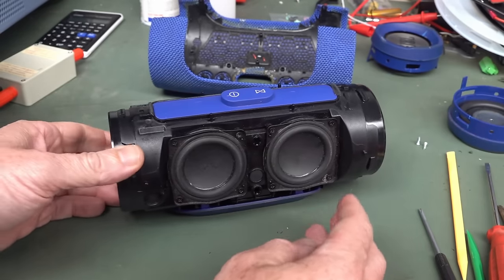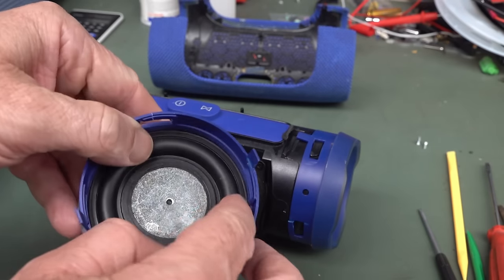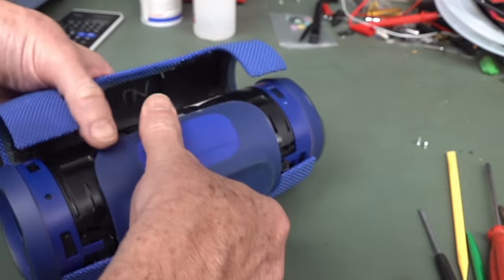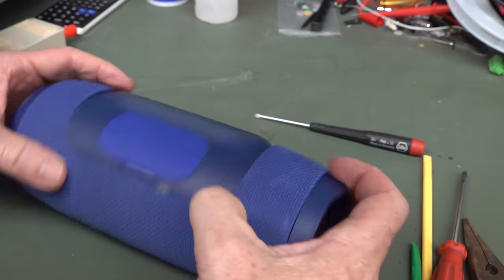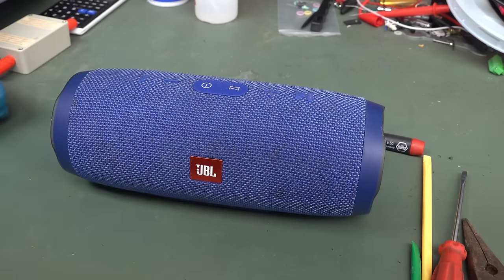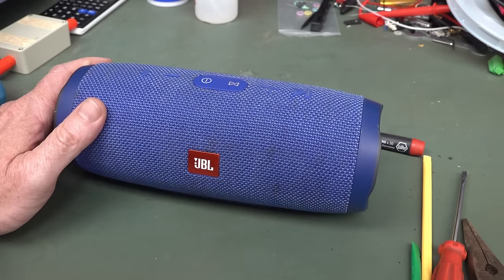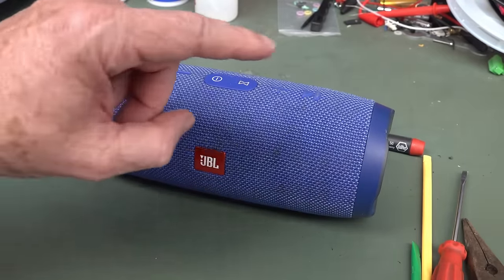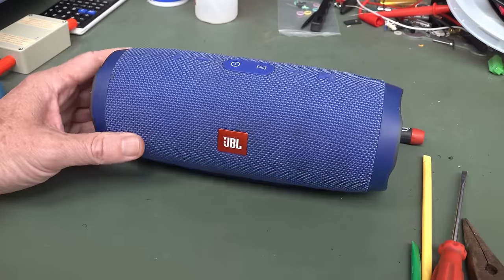JBL Charge 3 Repair - Part 2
JBL Charge 3 Repair - Part 2 - Reassembly and testing